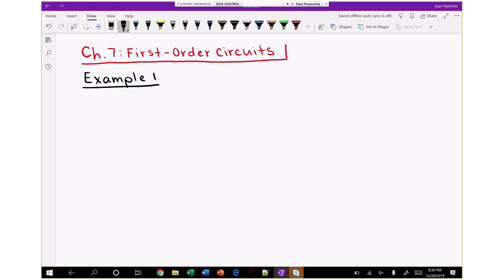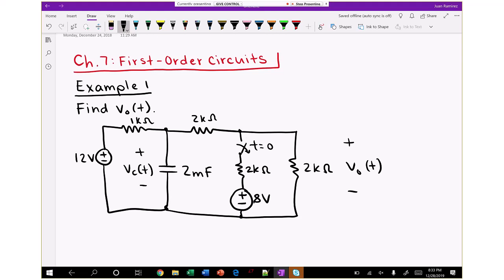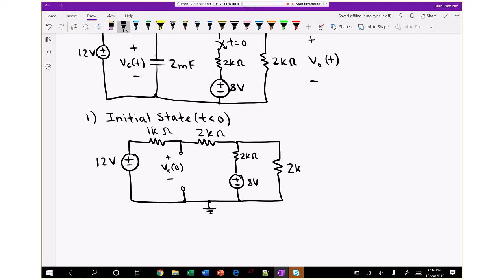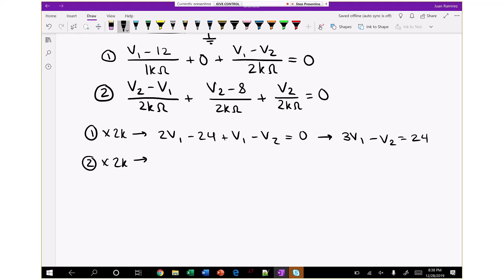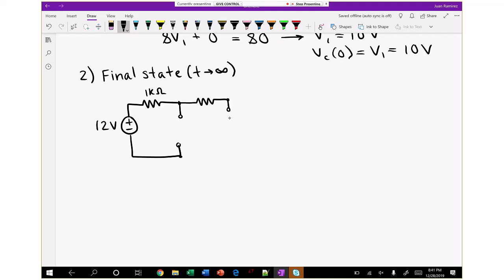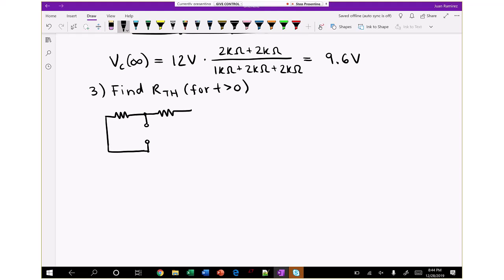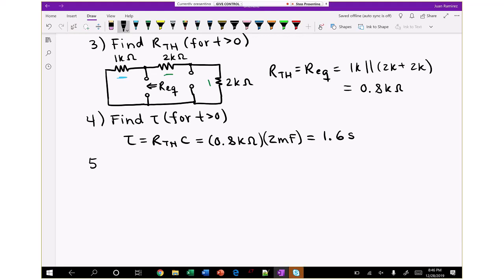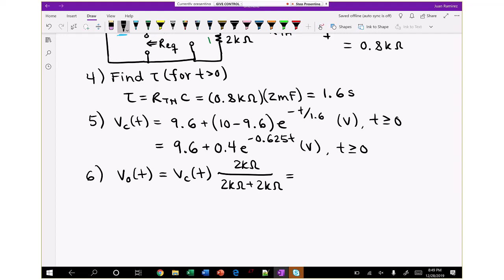EE 2715 - First-Order Circuits: Example 1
Milwaukee School of Engineering EE 2715 - Winter 2019
First-Order Circuits Example 1 (Ch. 7)